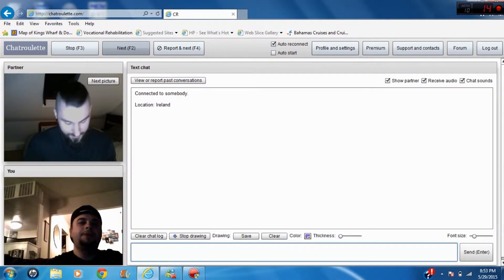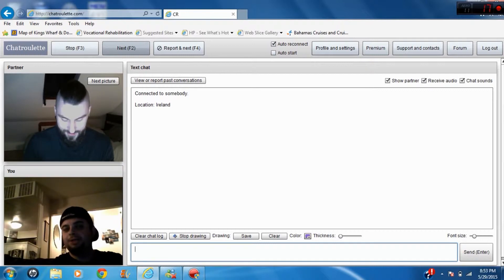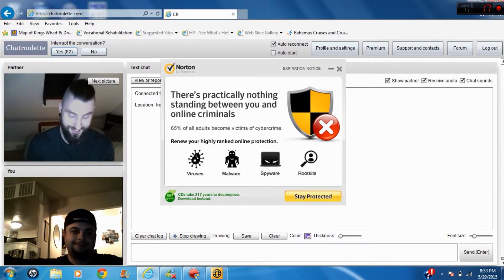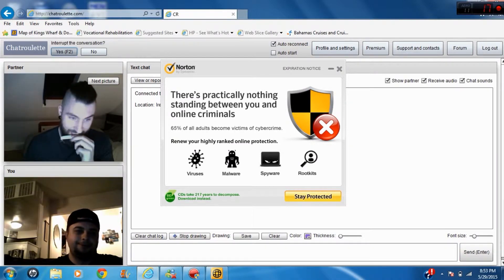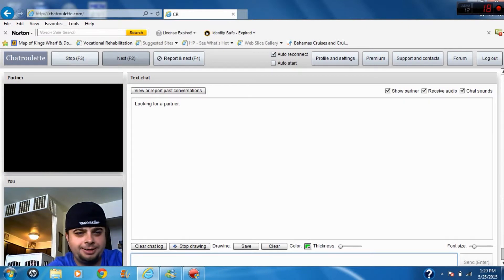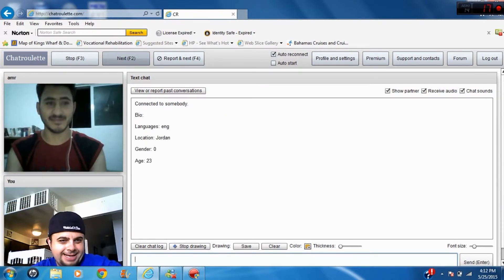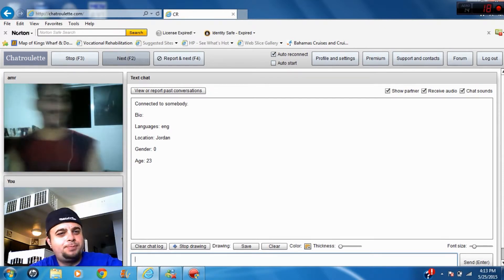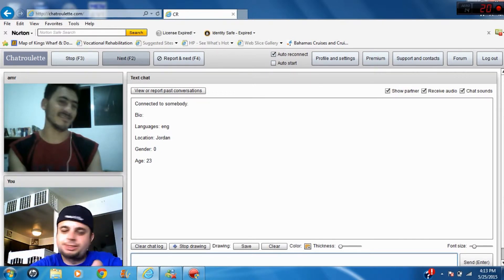CHATROULETTE: AKWARDLY OVER COMPLEMENTING PEOPLE!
SPREADING POSTIVITY ON CHATROULETTE!... I WOULD LIKE TO WISH YOU ALL A HAPPY WEEK!

YO YO..

STAY GLUED TO THIS CHANNEL FOR CHATROULETTE,SHORT STORIES,SKETCHES,HOW TO, RANTS,MONOLOGUES,JOKES,LISTS AND ANYTHING ELSE CREATIVE!

STAY GLUED TO THIS CHANNEL FOR MLB,NHL,WWE, TNA,NFL,NBA OPNIONS AND OTHER NEWS! FEED BACK IS ALWAYS WELCOMED!